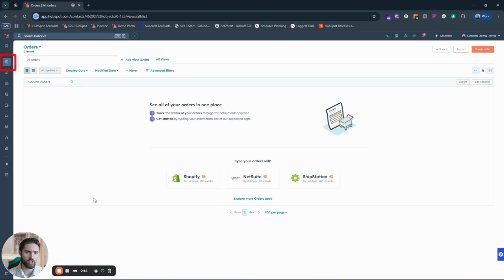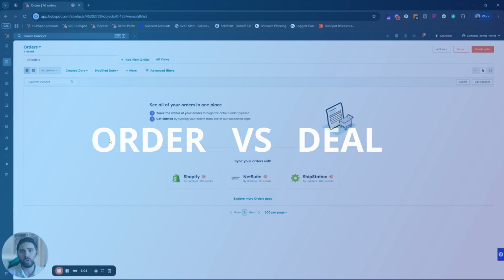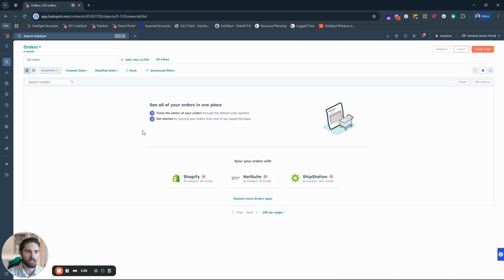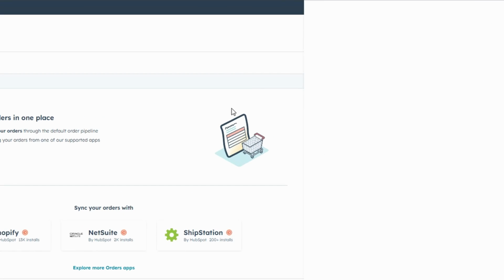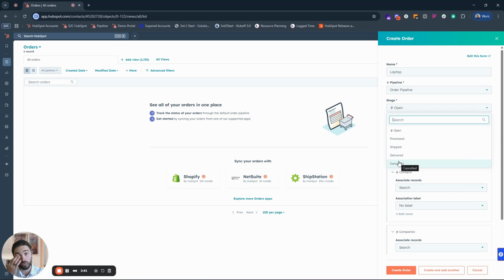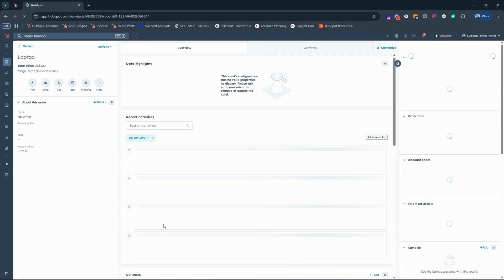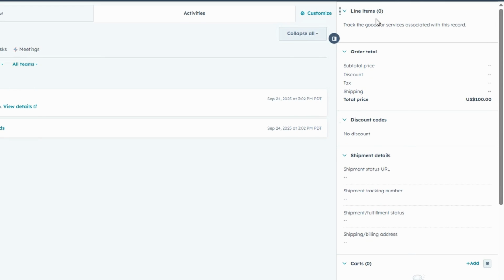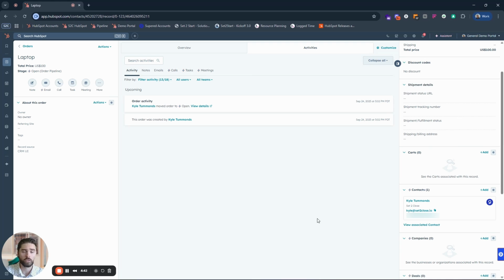HubSpot Orders Explained: When to Use Orders vs Deals [+ Setup Guide]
This video explains HubSpot Orders, when to use Orders instead of Deals, and how to create and associate an Order with contacts, companies, and line items. It also covers default Order pipeline stages and common integrations like Shopify and NetSuite. Purpose, help HubSpot users record completed transactions accurately and connect ecommerce or ERP data to CRM reporting.

• What an Order is in HubSpot, a record of a completed transaction
• Orders vs Deals, Orders track after purchase activity, Deals track pre purchase progress
• Where to find Orders in HubSpot, CRM, Orders
• How to create an Order, set the pipeline stage, set price, choose an owner, associate a contact or company
• How line items roll up to an order total, subtotal, tax, shipping
• Default Order pipeline stages, open, processed, shipped, delivered, cancelled
• Where Orders fit for ecommerce, Shopify, NetSuite, ERPs, ShipStation, and for manufacturing

HubSpot admins, revenue operations leaders, ecommerce and operations teams that need clean post purchase records and reporting.

Accurate Orders unlock cleaner revenue reporting, better associations between contacts, companies, and purchases, and simpler automation for fulfillment, invoices, and post purchase support.

Chapters
00:01 What this video covers
00:10 Find Orders in HubSpot [CRM, Orders]
00:19 Definition, an Order is a completed transaction
00:39 Associations, contacts, companies, Deals
00:54 Orders vs Deals, key differences
01:23 When to use Orders, ecommerce and beyond
01:32 Integrations, Shopify, NetSuite, ERPs, ShipStation
01:47 Create an Order
02:06 Order pipeline stages
02:34 Price, owner, contact
03:00 Record layout and properties
03:23 Line items and totals
03:50 Shipping details and carts
03:59 Use cases, ecommerce and manufacturing
04:06 Wrap up

Key takeaways
• Use Deals to track progress before a purchase, use Orders to record the purchase after it happens.
• Customize Order pipeline stages to match your fulfillment process.
• Always associate Orders to the right contacts and companies, then reporting and automation stay clean.
• Line items drive the order total, keep your product library tidy.

FAQ
Q, What is a HubSpot Order,
A, A CRM object that stores a completed transaction, usually created by ecommerce or ERP integrations, and associated to contacts, companies, and Deals.
Q, When should I use Orders vs Deals,
A, Use Deals for pre purchase tracking like stages and forecasts, use Orders once payment occurs and you need fulfillment and finance reporting.
Q, Where are Orders in HubSpot,
A, CRM, Orders in the main navigation.
Q, What are the default Order pipeline stages,
A, Open, Processed, Shipped, Delivered, Cancelled, you can edit these in Settings.
Q, Can Orders be automated,
A, Yes, via integrations like Shopify, NetSuite, or ShipStation, and through workflows that set properties or associations.

About Set2Close
Set2Close is an Elite HubSpot Partner focused on practical RevOps. This video is part of the playlist, HubSpot Features Explained.